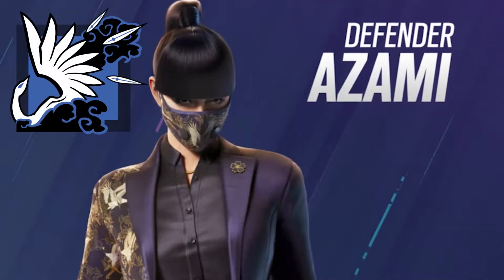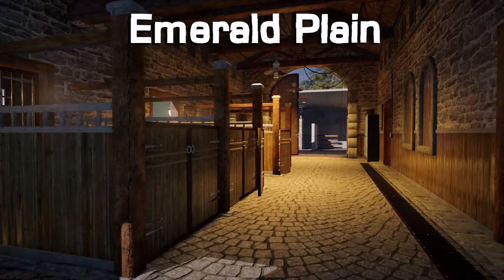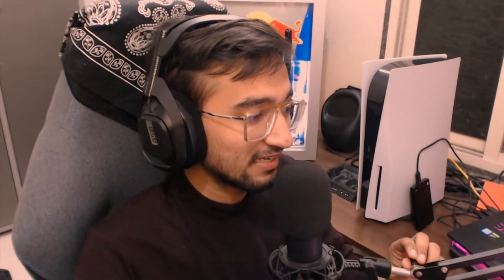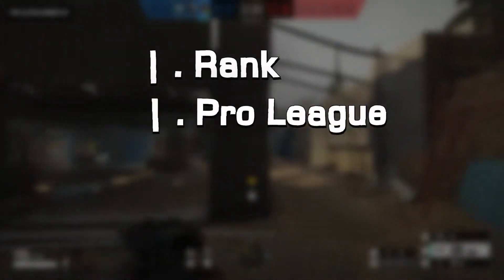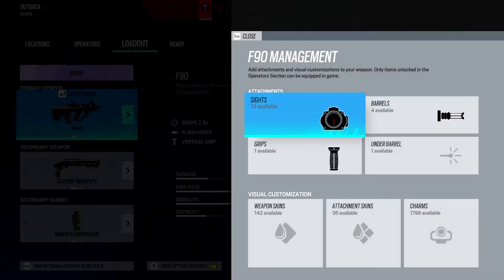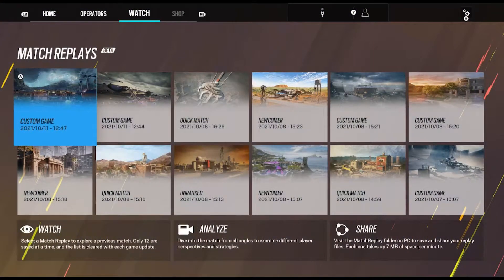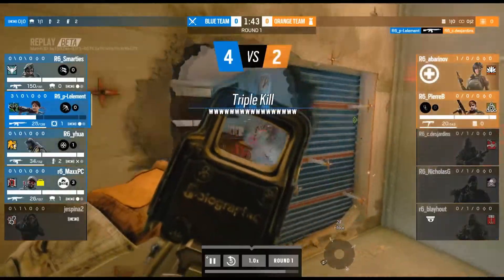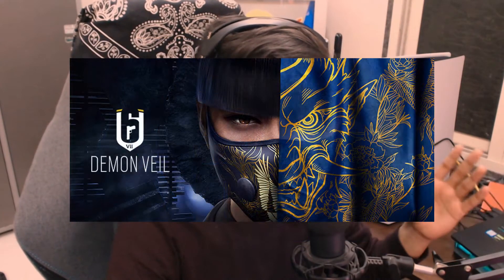Operation Demon Veil Is HERE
Operation Demon Veil Is Finally Here and so is the Year 7.
In this video, I have talked about all the major changes and updates coming with the new season.
Later I will be also uploading the gameplay with the other content creators and also about the year 7 roadmap

Big Thanks to Ubisoft for inviting me to try the new season early

CONNECT VIA-